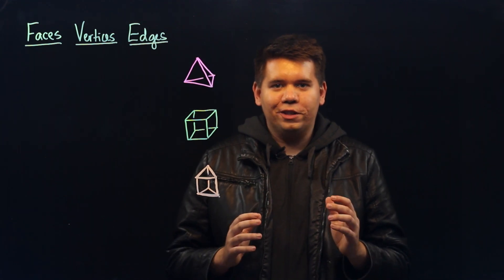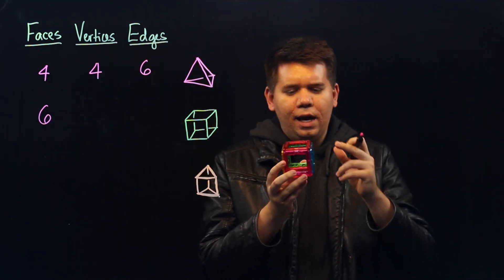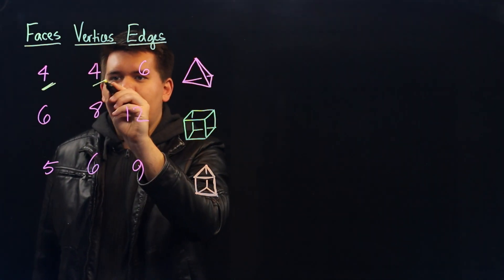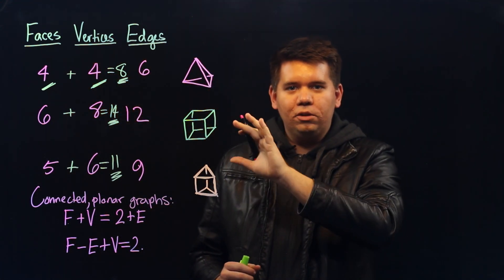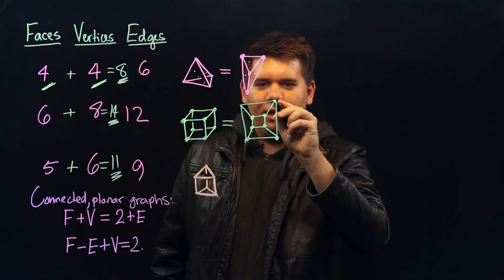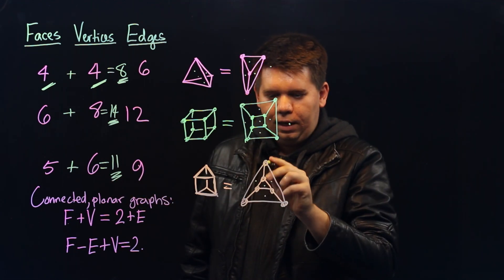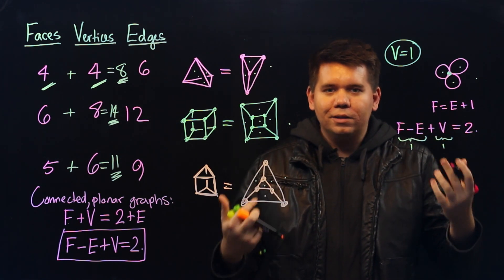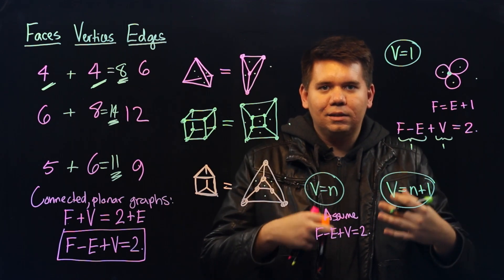Graph Theory 5: Polyhedra, Planar Graphs, & F-E+V=2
Euler's Theorem for Polyhedra and Planar Graphs establishing a relationship between the number of faces, edges, and vertices. Includes a proof by mathematical induction on the number of vertices.